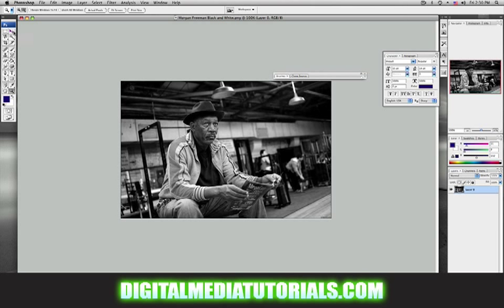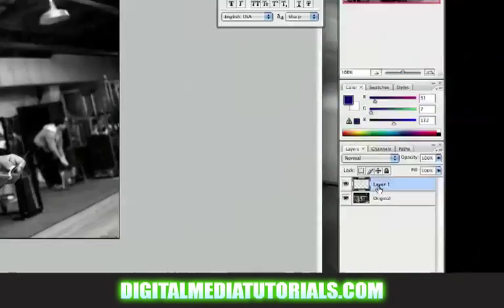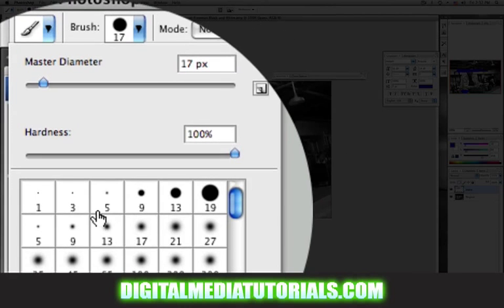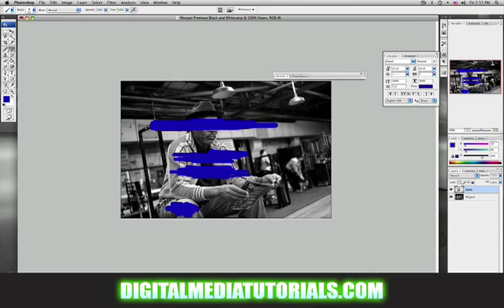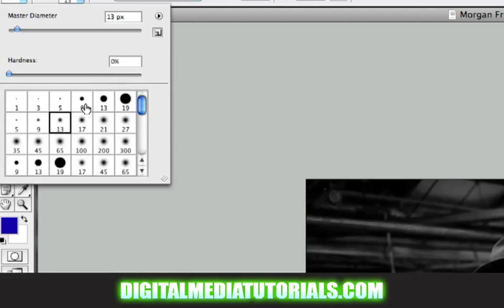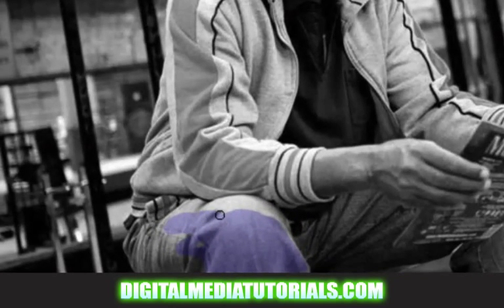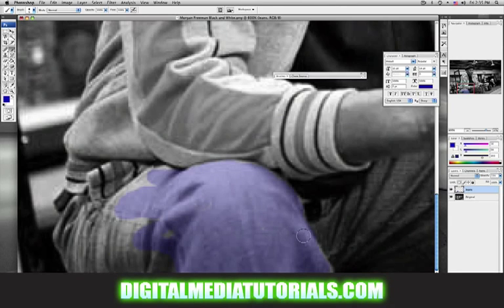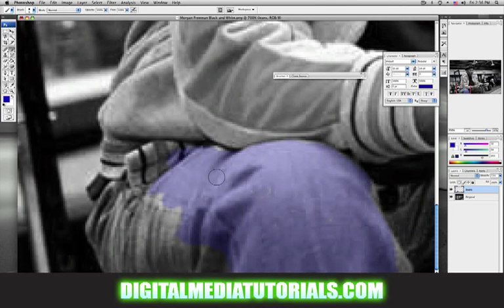Photoshop Basics#2: Using the Paintbrush with Opacity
This tutorial is the 2nd Part of the BLACK AND WHITE PROJECT.  In this tutorial you will learn how to use the Paint Brush, You will learn how to adjust the Master Diameter and the Hardness of the brush, you will learn how to Erase, You will learn how to use the zoom tool, the hand tool, and adjust the opacity of a layer.